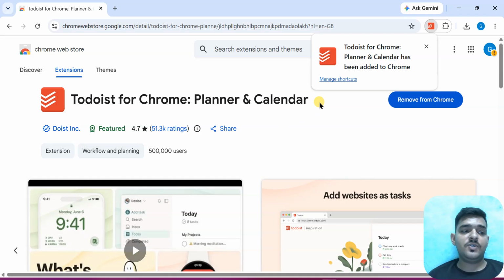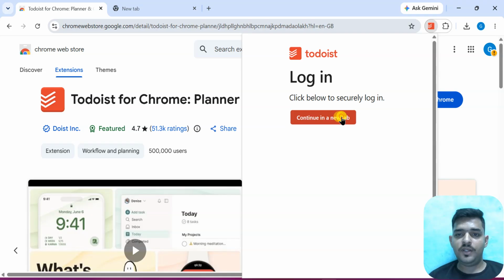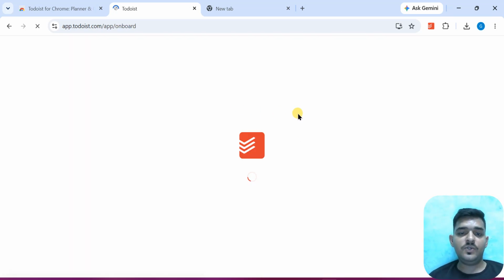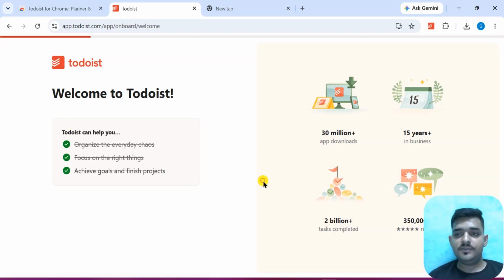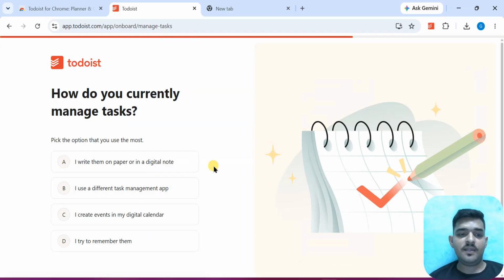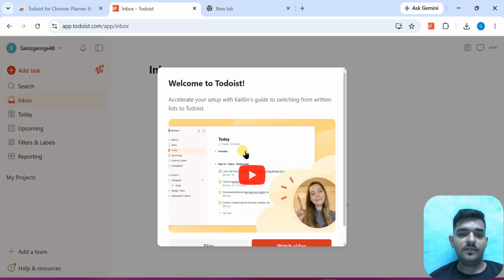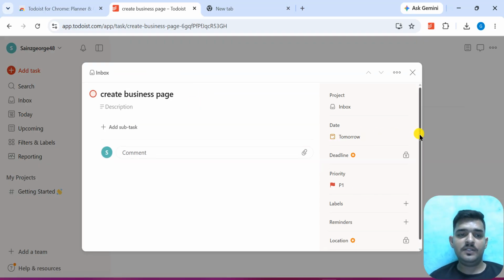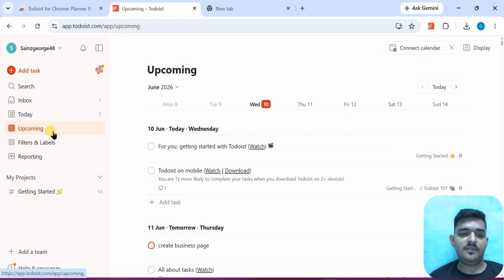How to Use Todoist Chrome Extension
Learn how to use the Todoist Chrome Extension step by step in this easy beginner tutorial. In this video, you’ll learn how to install the Todoist extension, sign in to your account, add tasks quickly, save websites as tasks, and manage your daily work directly from Google Chrome.